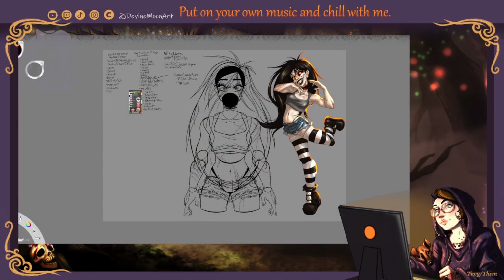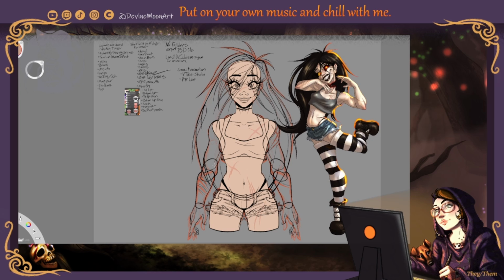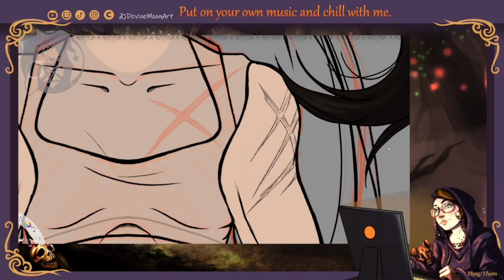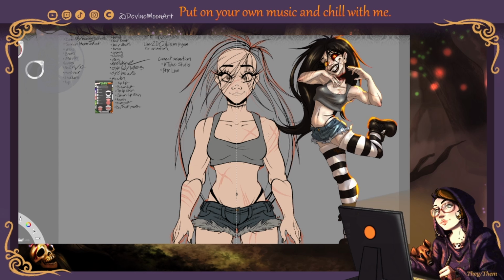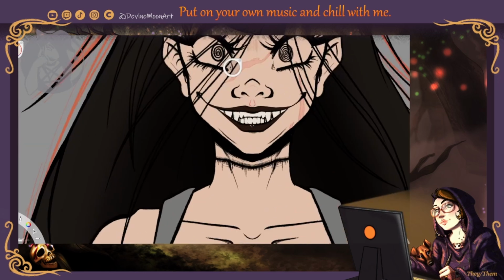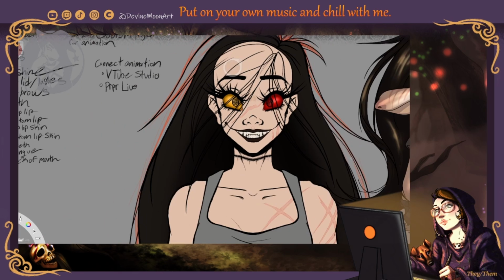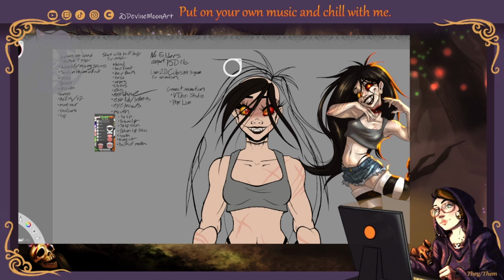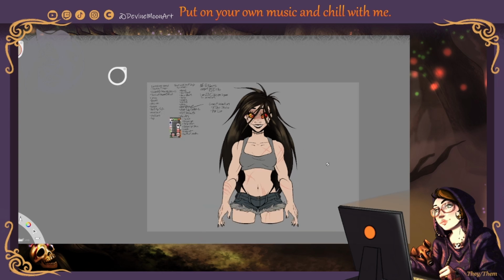Creating a VTuber Stream Ep 2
This will be my first time creating a Vtuber. It's a skill i thought would be a lot of fun to learn so I started from SCRATCH. This episode will be the coloring process of all the pieces and finally getting a good look at what she is going to look like.

Livestream edit from my Twitch

I do have a background in animation so it wasn't too overwhelming but there will me MANY challenges I was not ready for.

Program used for my 2D work:
SketchBook Pro